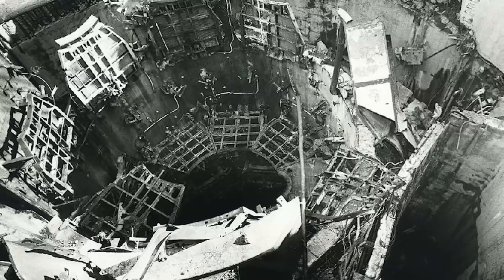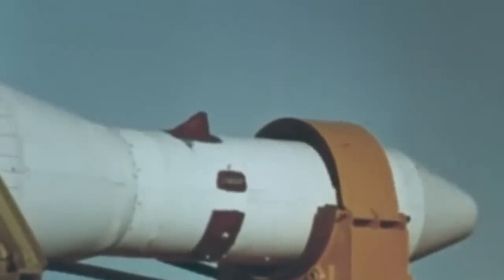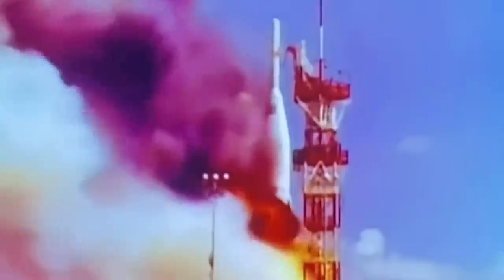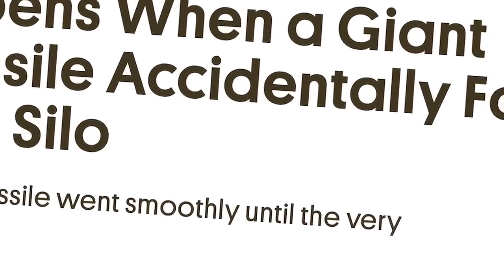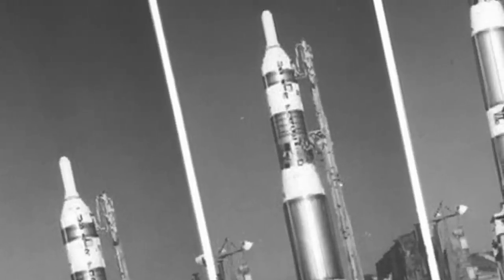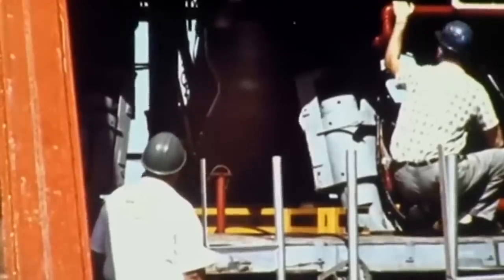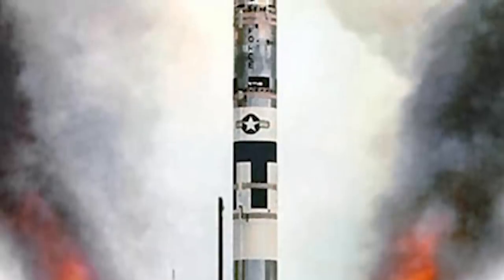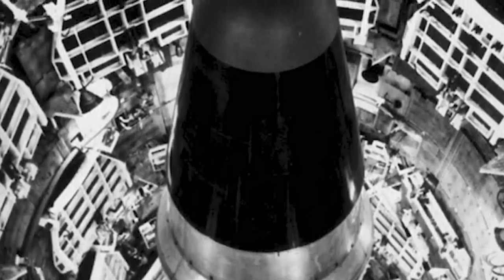Shocking Missile Explosions During Launch Tests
It was September of 1980, and the entire silo had been evacuated. Like thick impenetrable fog, dangerous chemicals had rapidly taken possession of the Damascus facility where a Titan I missile was stored.
The weapon was armed with a nuclear warhead, and the imminent explosion had the Air Force personnel extremely worried.
With complete disregard for his own safety, Sergeant Jeffrey K. Kennedy disobeyed orders and returned to the complex after the crew was evacuated. He wanted to gather readings on the gauges that measured pressures on the silo.
The look on his face when he came back told the officials everything they needed to know…